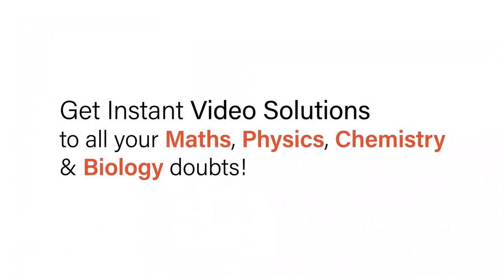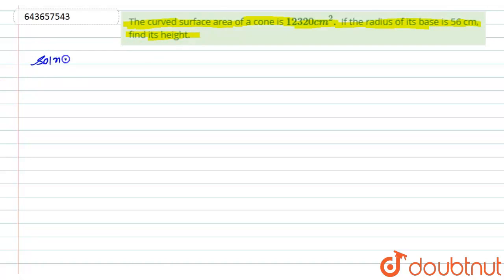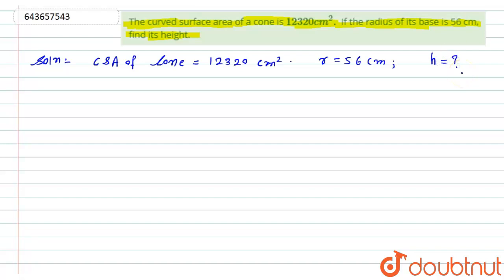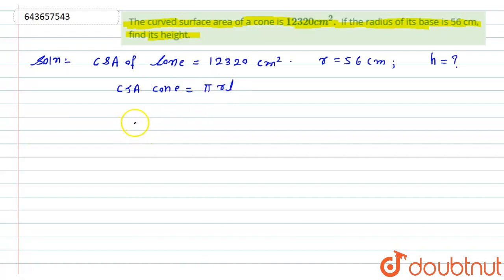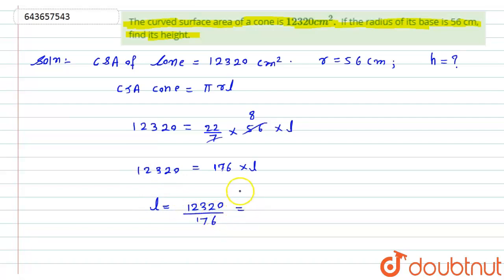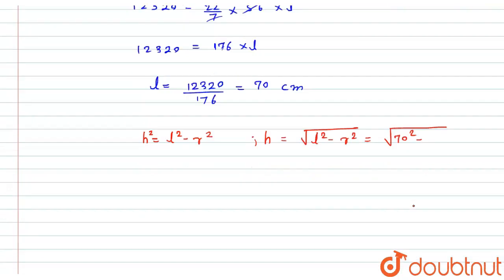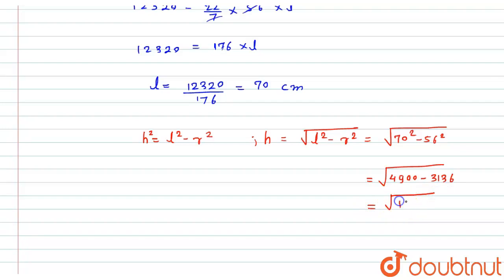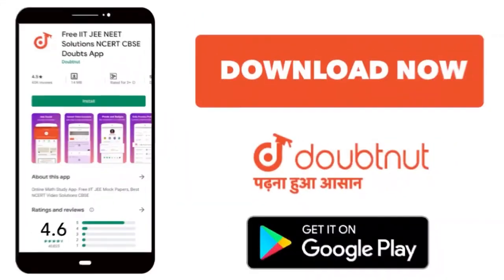The curved surface area of a cone is 12320 cm^(2). If the radius of its base is 56 cm, find its ...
The curved surface area of a cone is 12320 cm^(2). If the radius of its base is 56 cm, find its height.
Class: 10
Subject: MATHS
Chapter: CYLINDER, CONE AND SPHERE
Board:ICSE

👉 Have Any Query? Ask Us.